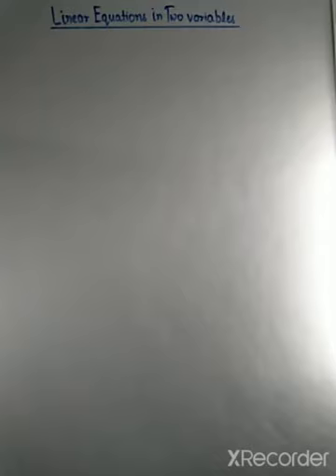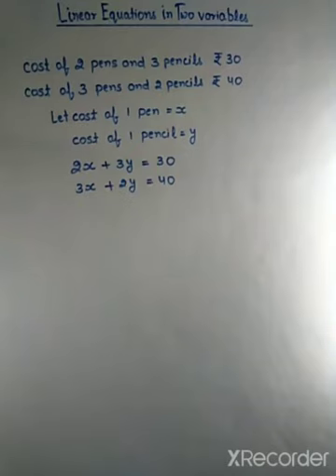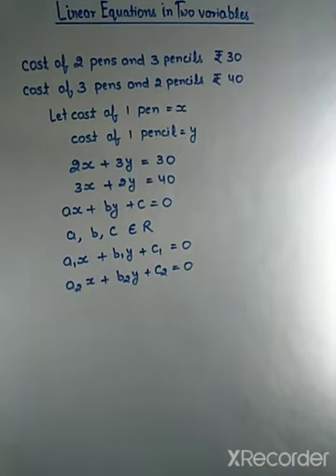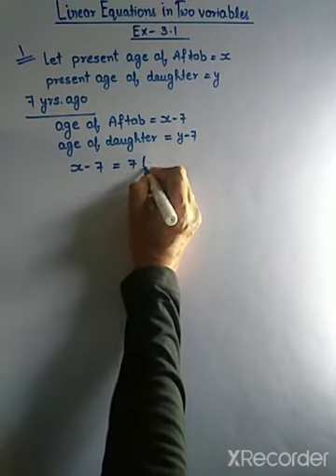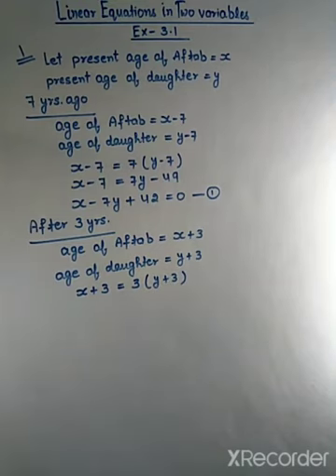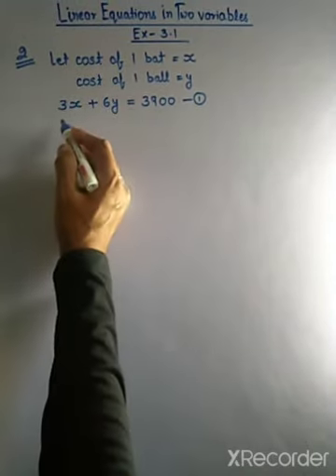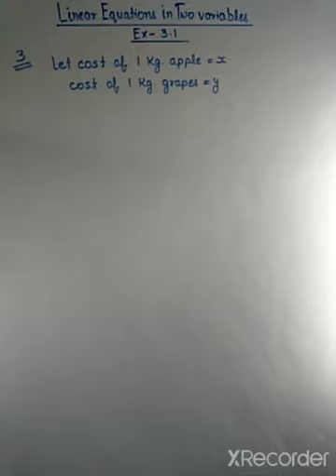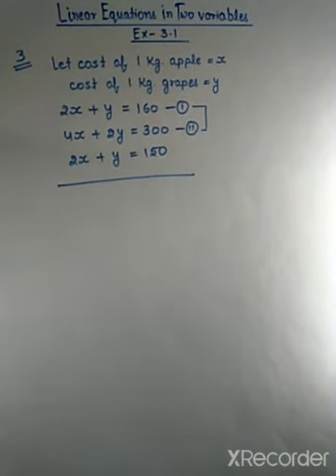Linear Equations Part 1 Class 10